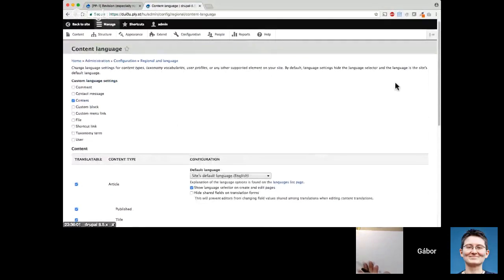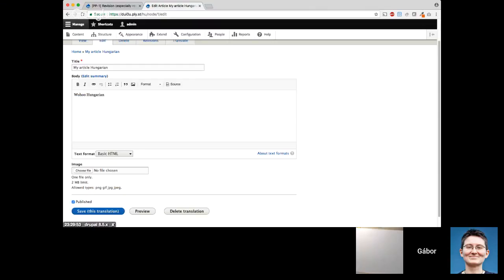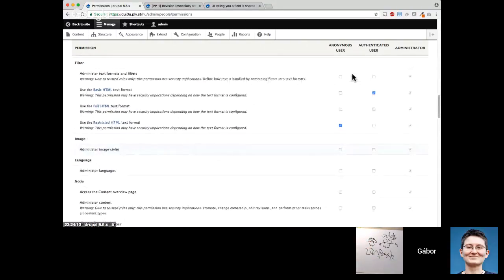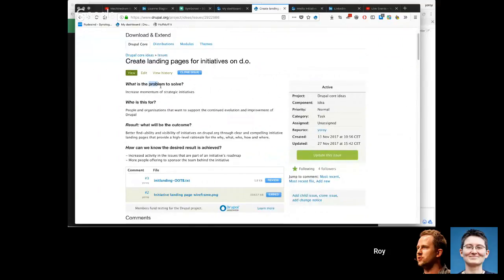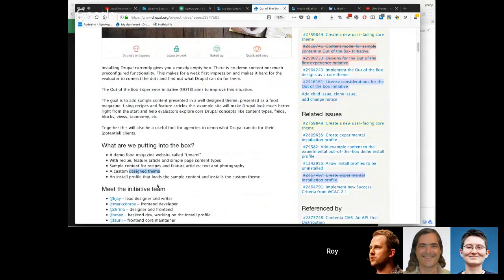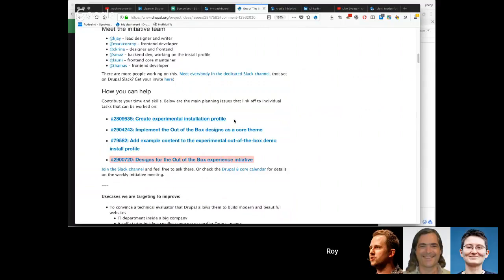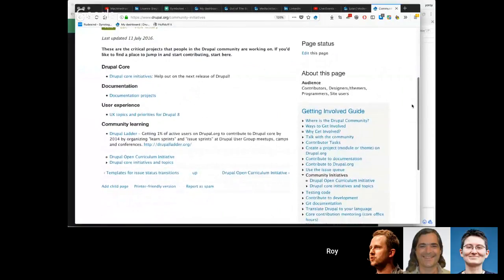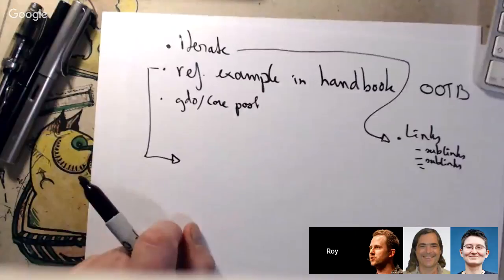Drupal Usability Meeting - 28 November 2017